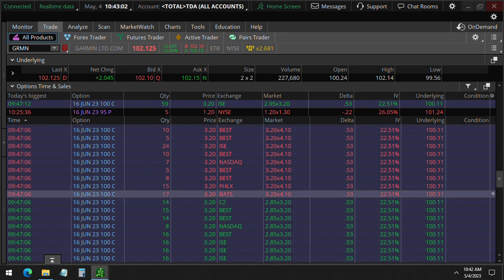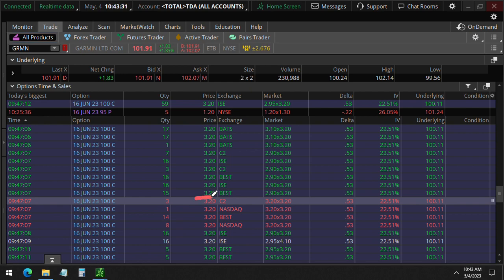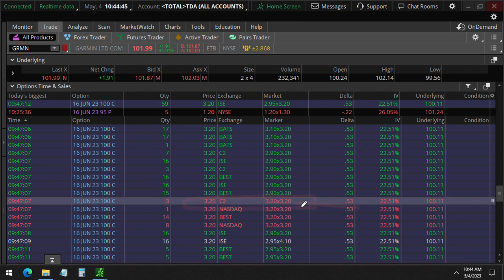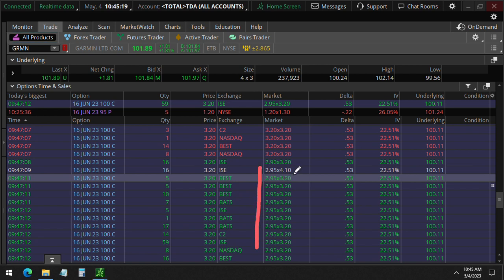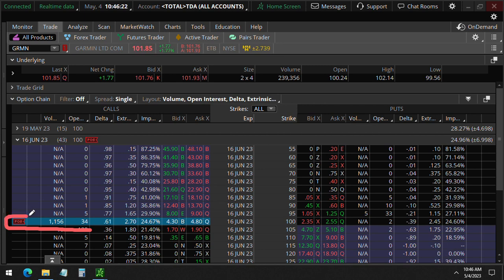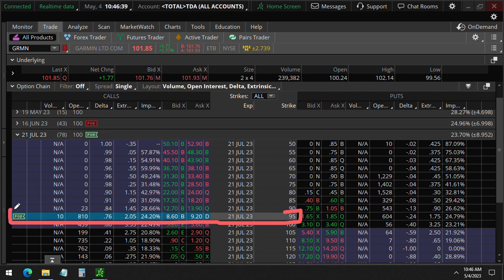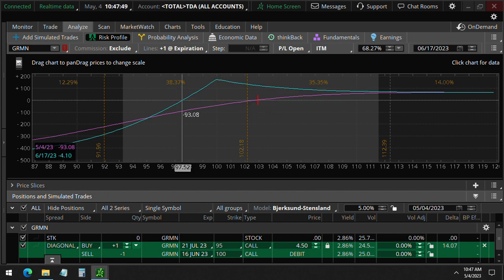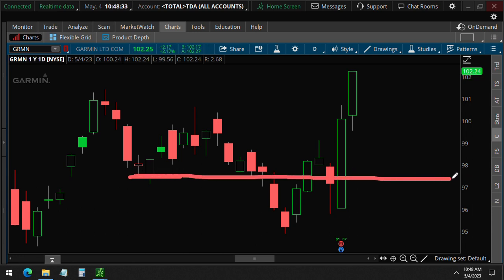Secret Exception When Options Color Matter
Trading unusual option activity requires analysis and reading of the options tape, but it can be confusing because of the green and red colors.  While green color does not necessarily mean buy orders, nor red color means sell orders, there are exceptions to this rule.  In this video, we use Garmin (GRMN) Stock as an example to reveal a secret exception when the colors are meaningful on the Options Time & Sales Tape.